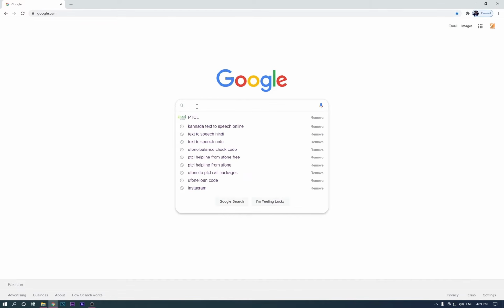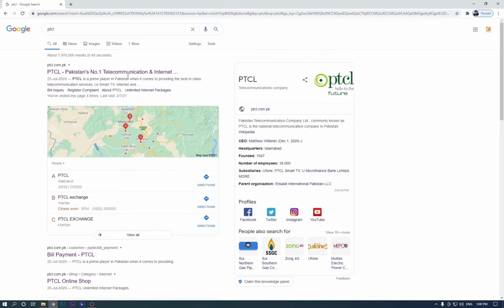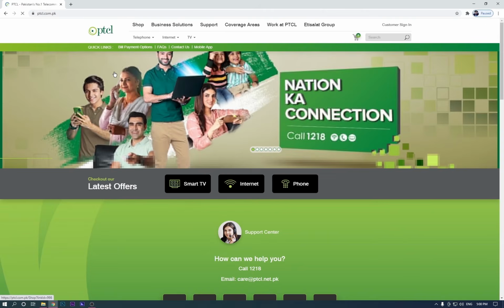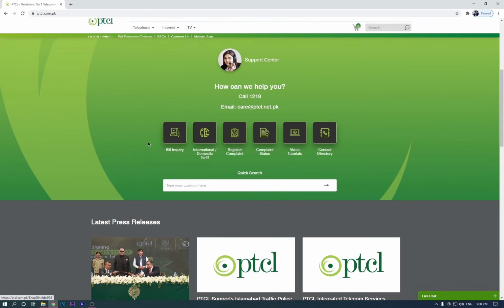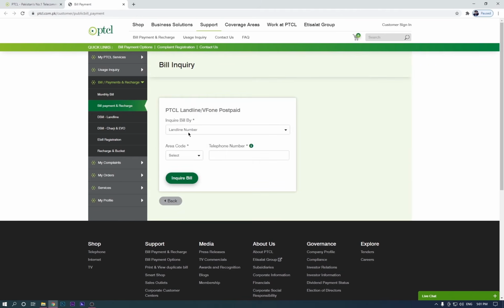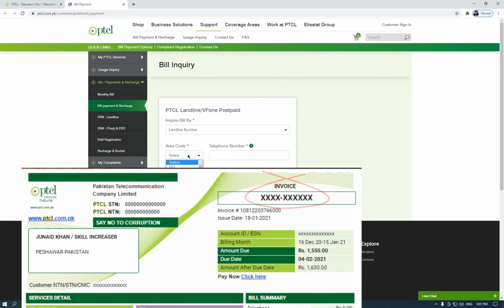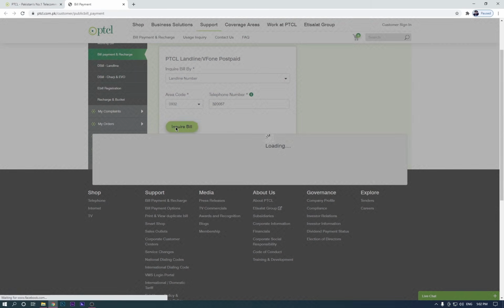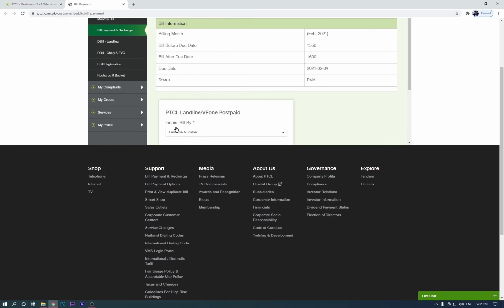How to check PTCL internet bill status bill is paid or unpaid?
Learn how to check the PTCL internet bill status that my bill has my bill is paid or unpaid?